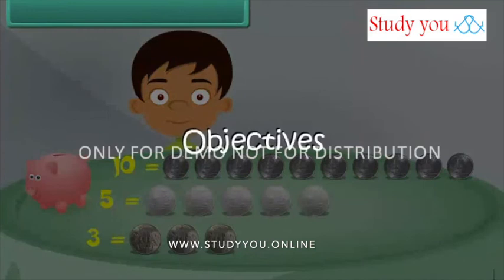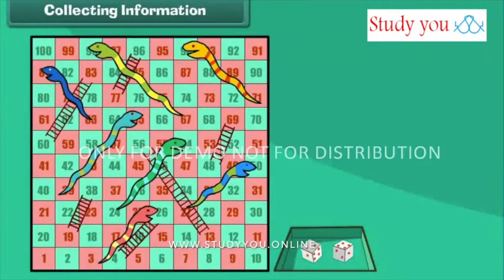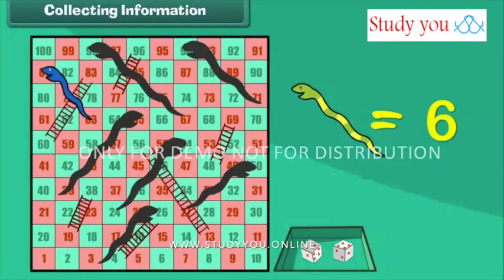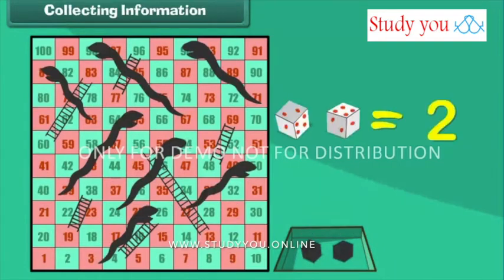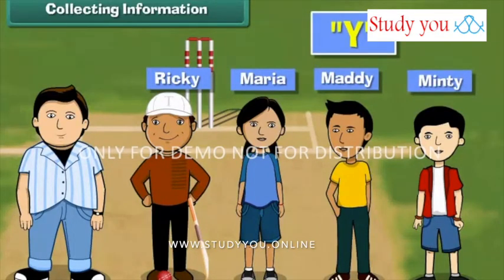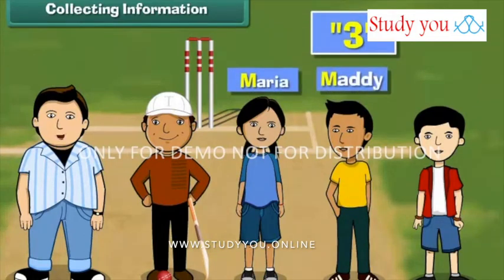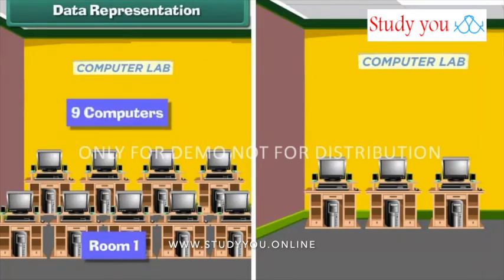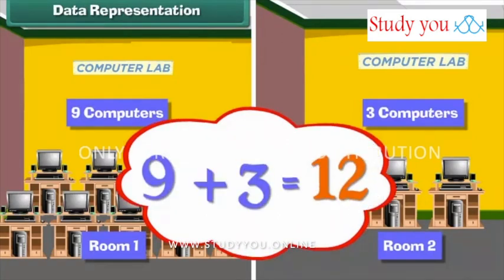Data Handling CLASS MATHS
Give your child the advantage to excel academically with our carefully
prepared study material.

•Bring school to your home
•Bye Bye Home Tuitions
•Best Faculty Notes
•Learn with videos lectures and animation and score more marks

We strive to bring high quality education through our cutting edge videos with best faculty,
notes and 2D, 3D diagrams from class 1st to 12th CBSE, NCERT course, to meet educational
needs of students.

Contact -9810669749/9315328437